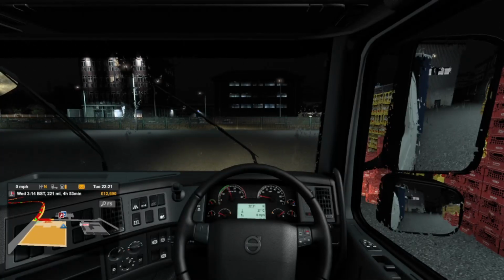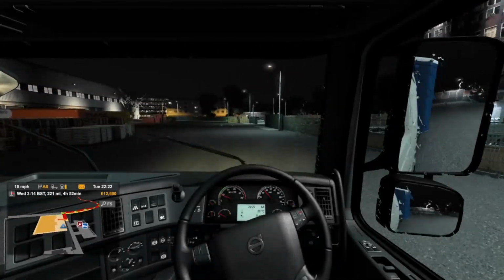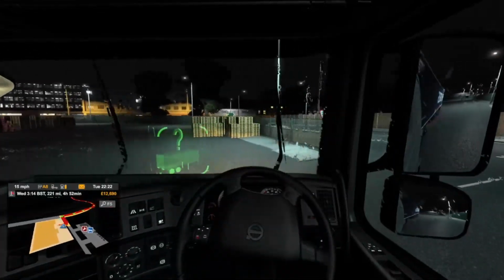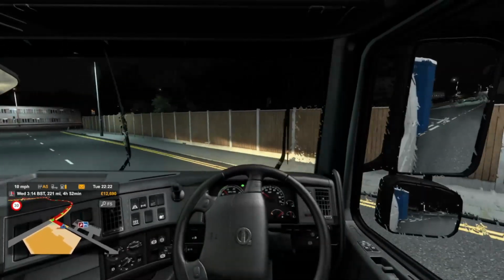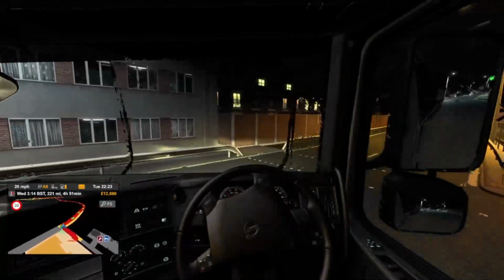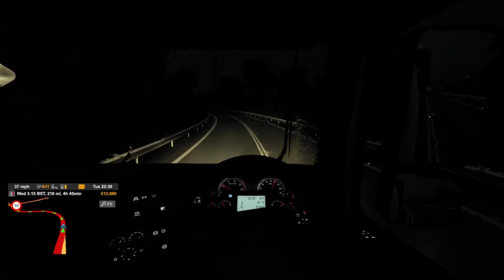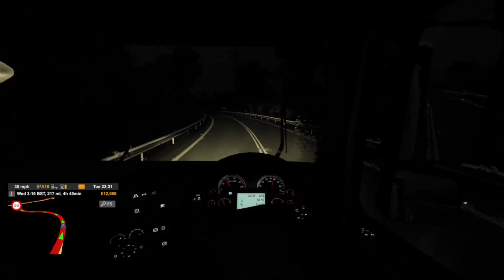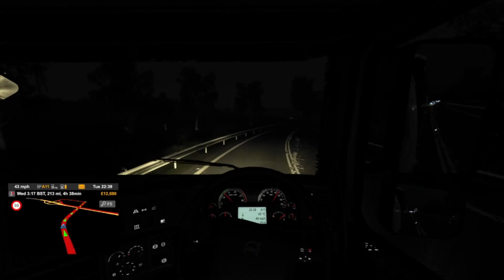Bank-Backed Loan Helped Me Buy a €150k Euro Truck in Simulator 2 | Pro Mods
In today's video, I am thrilled to share my incredible journey from securing a bank-backed loan to achieving my dream of owning a magnificent €150k Euro Truck in Simulator 2 with the help of Pro Mods. Join me as I dive into the exciting details of my path towards success in this virtual trucking adventure.

In this captivating gameplay, I will provide you with valuable insights and tips on how to navigate the process of obtaining a bank loan within the game. Witness firsthand the challenges and triumphs I encountered as I worked diligently to gather the necessary funds to purchase my dream truck. From picking the most favorable repayment terms to strategically maximizing my profits, each step was crucial in building a solid foundation towards reaching my €150k goal.

You'll get an exclusive tour of the breathtaking Pro Mods scenery—a remarkable mod that takes the visual experience of Simulator 2 to the next level. Prepare to be amazed by the stunning landscapes, intricate details, and immersive gameplay that Pro Mods offers. As you watch my journey, you'll understand why this mod has become an integral part of my Euro Truck Simulator experience.

Join me on this thrilling ride as I demonstrate my skills, share useful strategies, and provide helpful advice for fellow virtual truckers. Whether you're a seasoned player or just starting out, my video is designed to entertain, educate, and inspire you to achieve your own virtual trucking dreams.

Don't miss out on this eye-opening experience filled with excitement, strategy, and sheer determination. Watch the video now and embark on an unforgettable adventure as I showcase how a bank-backed loan propelled me towards acquiring my €150k Euro Truck.

WELCOME TO THE MASSEY POWER LEE Channel .
IF ITS YOUR FIRST TIME HERE
WHY NOT TO SEE MORE CONTENT

Channel Memeber list
Harry crashy
Ian Falconer
rodney

CPU
Intel Core i7 10700KF @ 3.80GHz
Comet Lake 14nm Technology
RAM
32.0GB Dual-Channel DDR4 @ 1333MHz (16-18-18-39)
Motherboard
Micro-Star International Co. Ltd. MPG Z490 GAMING EDGE WIFI (MS-7C79) (U3E1)
Graphics
NV Surround (5760x1080@75Hz)
4095MB NVIDIA GeForce RTX 3060 (ASUStek Computer Inc)
Storage
931GB Samsung SSD 860 QVO 1TB (SATA (SSD))
931GB Seagate ST1000DM010-2EP102 (SATA )
232GB NVMe KINGSTON SA2000M (RAID (SSD))

TruckSimulation,ProMods,Bank-Backed Loan Helped Me Buy a €150k Euro Truck in Simulator 2 | Pro Mods,EuroTruckSimulator2,timelapse,ets2 time lapse,ets2 time lapse promods,euro truck simulator 2,pro mods,trucking